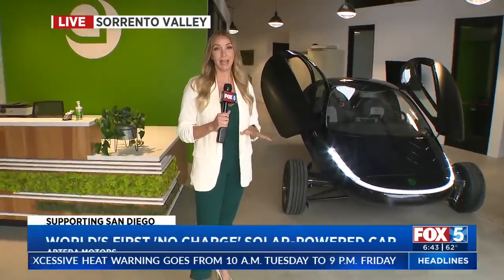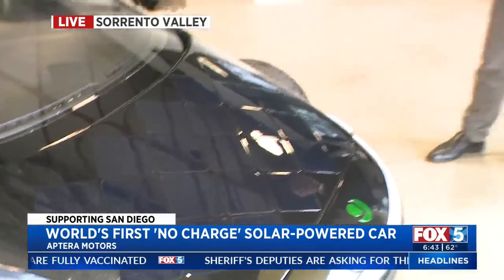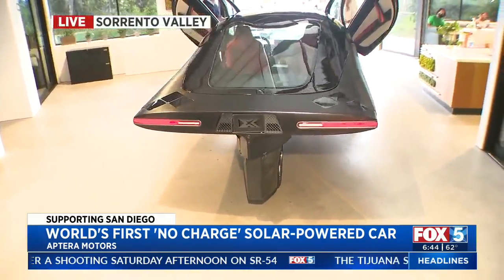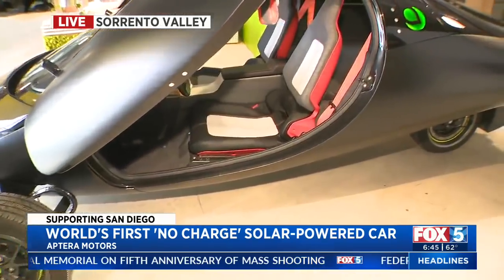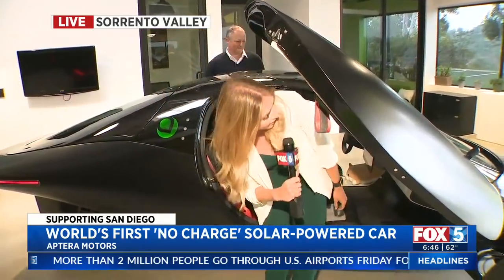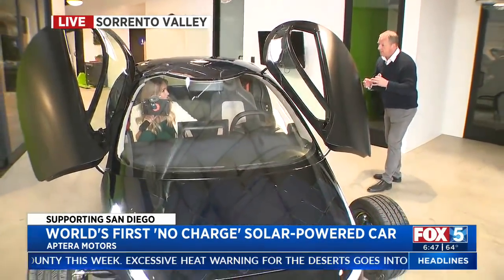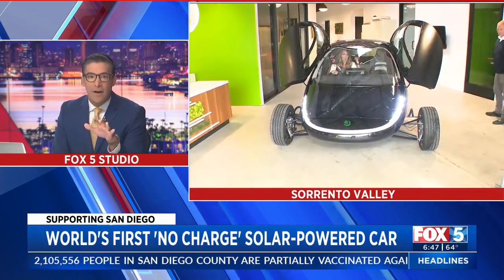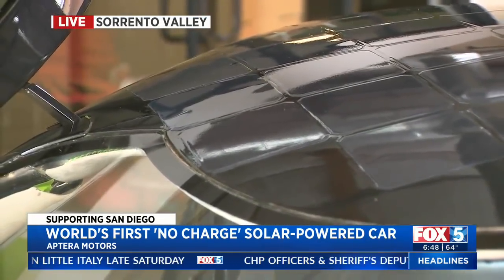World's First 'No Charge' Solar-Powered Car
FOX 5's Heather Lake has a look at a brand new solar-powered car from San Diego-based Aptera Motors.